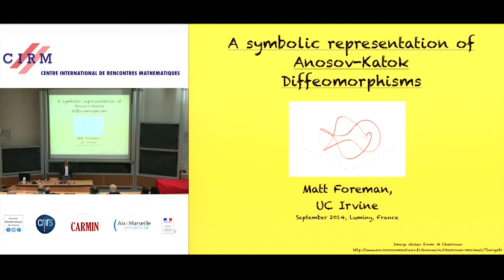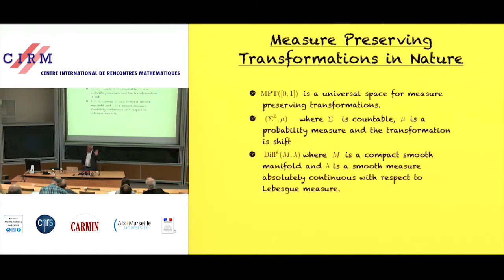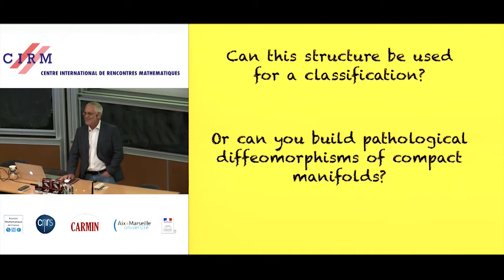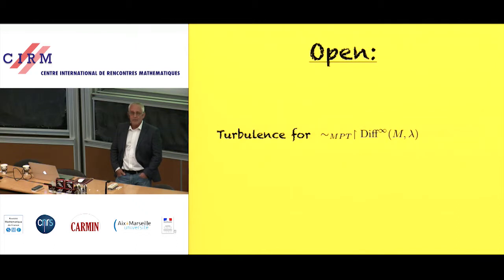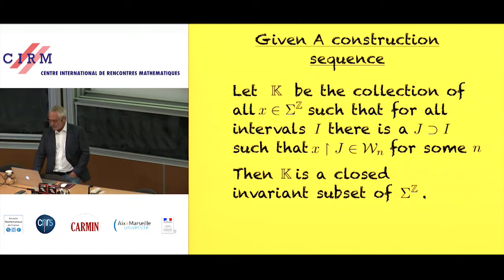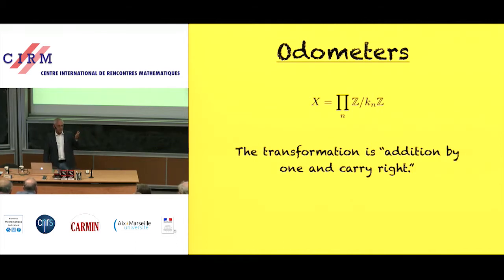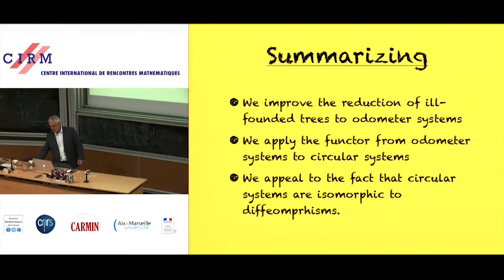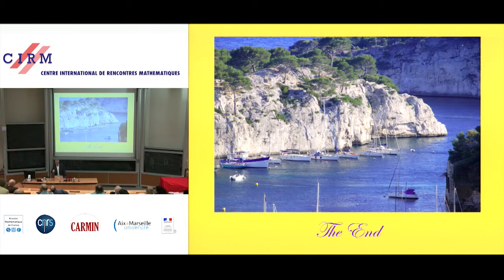Matthew D. Foreman: A symbolic representation of Anosov-Katok diffeomorphisms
The "untwisted" Anosov-Katok diffeomorphisms of the torus or the disk are a source of interesting and counterintuitive measure preserving diffeomorphisms. This talk will present work showing just how broad this class is by giving a general symbolic representation of the AK diffeomorphisms that encodes, for example, all odometer based diffeomorphisms.

Recording during the "13th International workshop in set theory" the September 30, 2014 at the Centre International de Rencontres Mathématiques (Marseille, France)